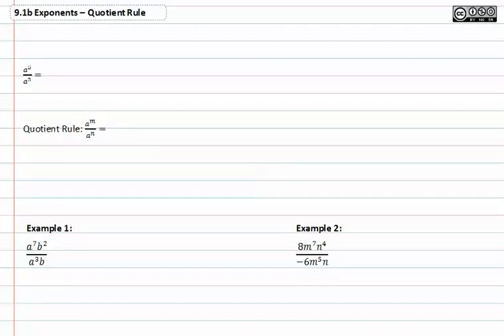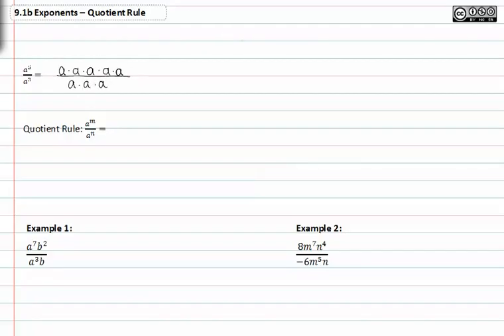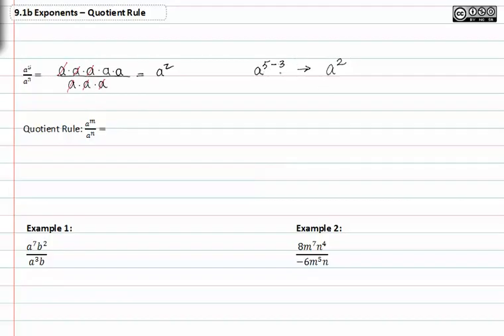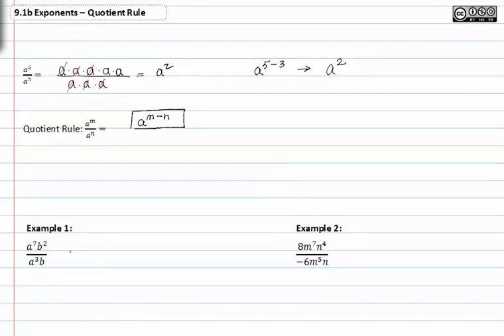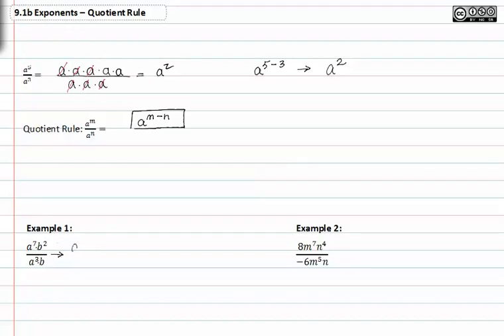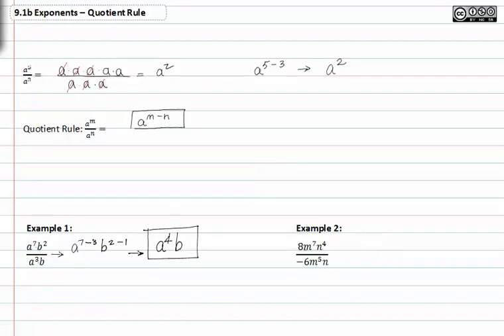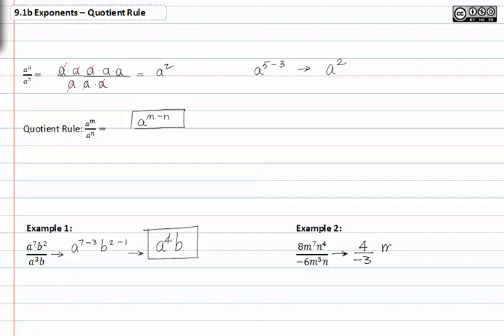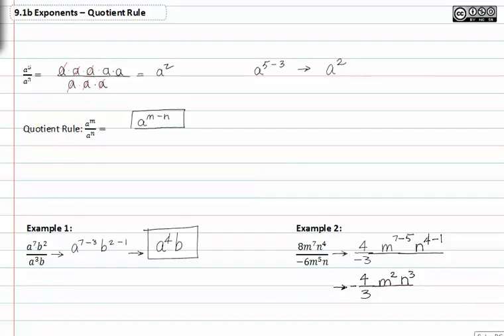9.1b : Quotient Rule